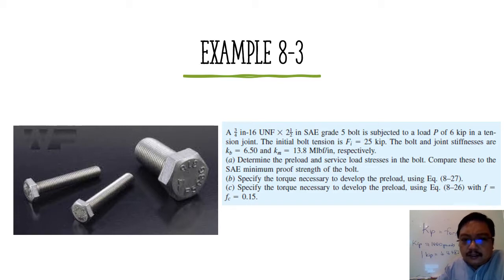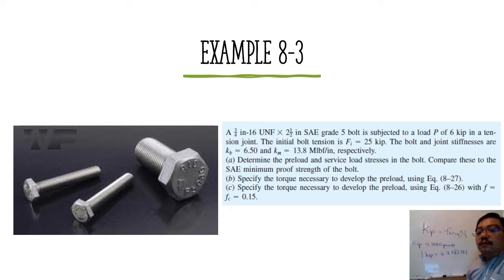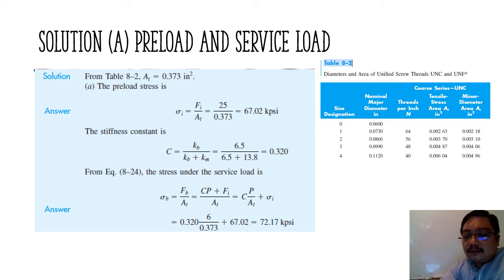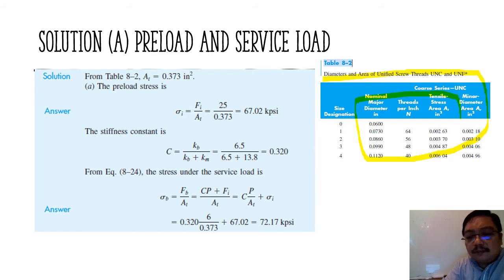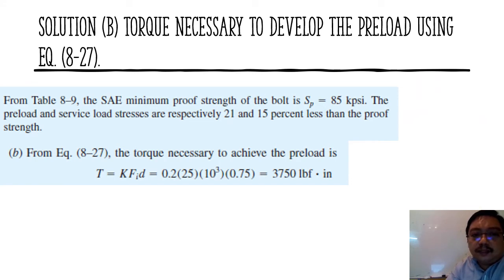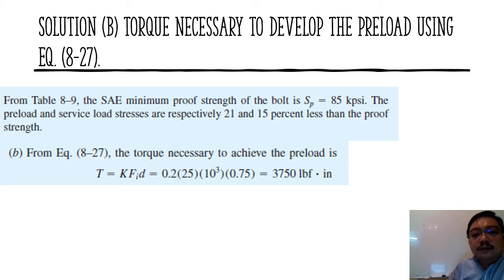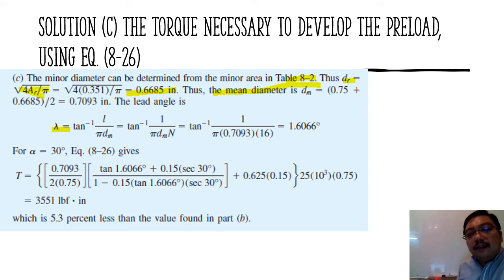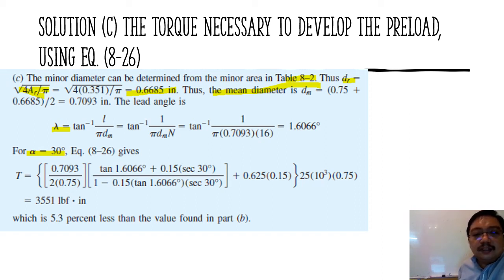EXAMPLE 8–3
All contents are taken from Shigley's Mechanical Engineering Design by J. Keith Nisbeth and Richard G. Budynas Students can purchase the PDF version at